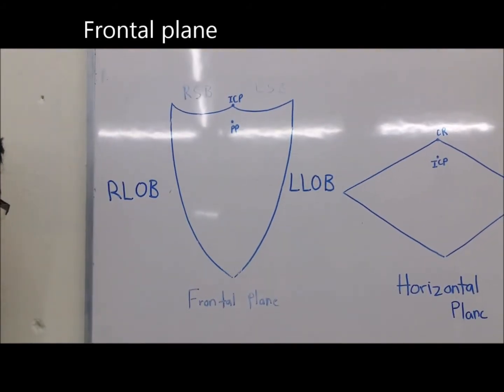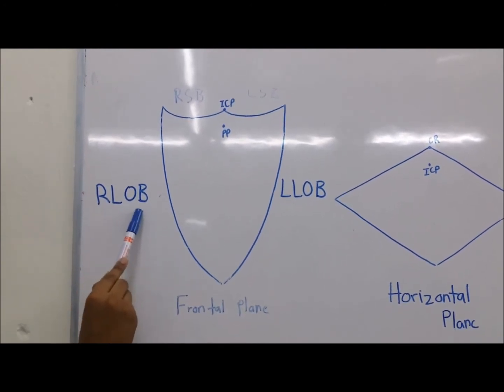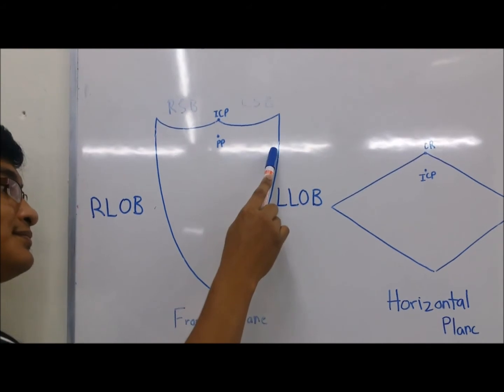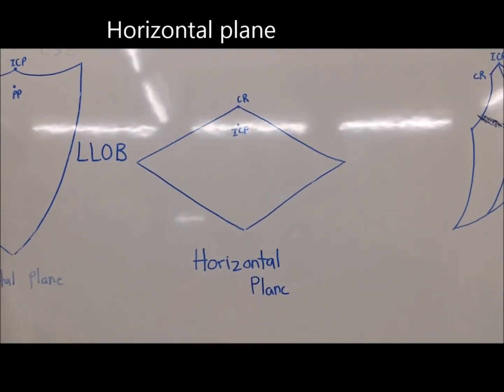Oral Biology Day - Mastication